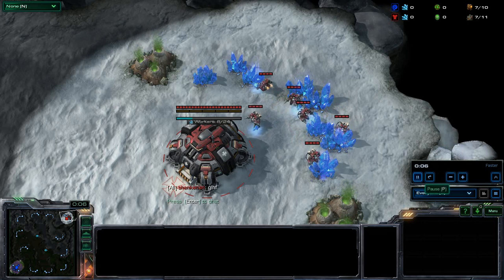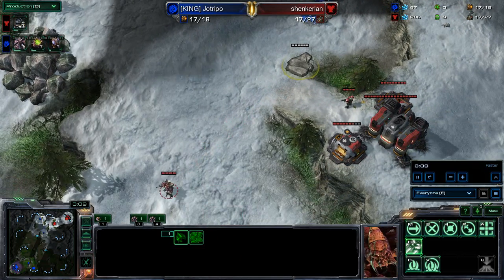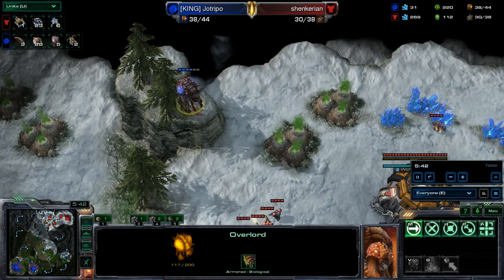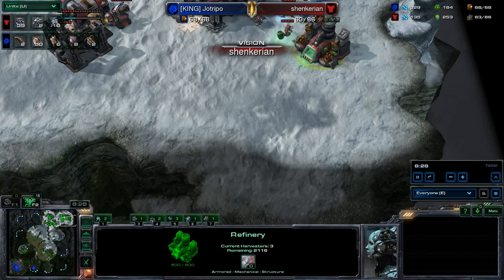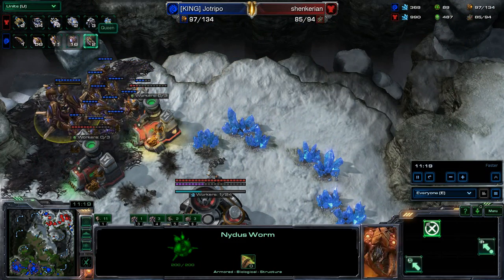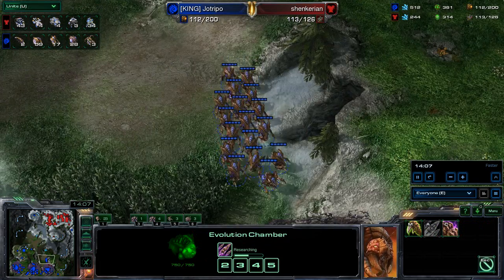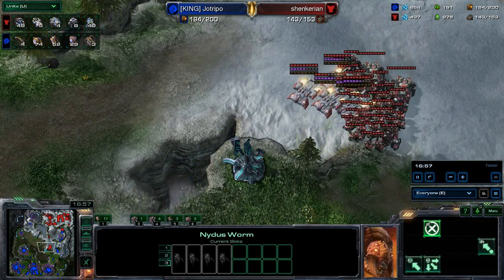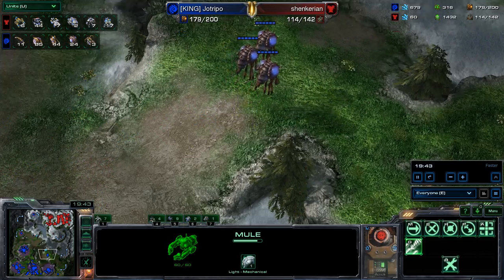[KING] Jotripo (Z) VS shenkerian (T) Invasion!!!!!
Share will all your friends I Cast all submitted replays!
Thanks and don't hurt nobody